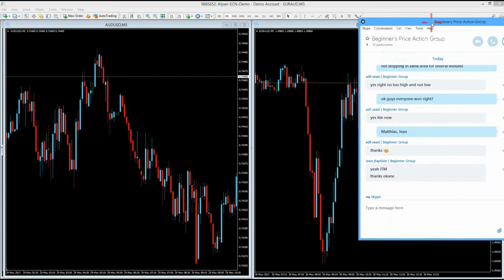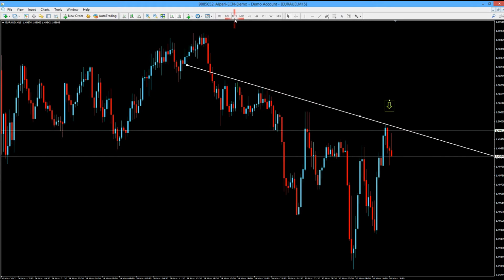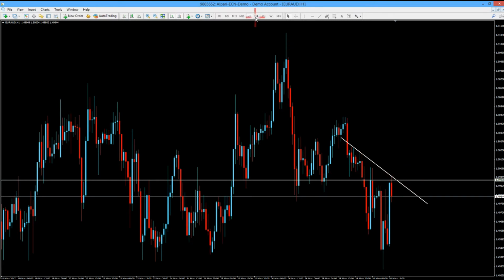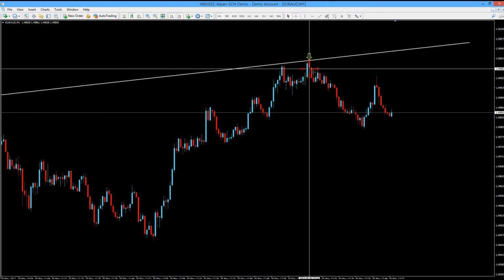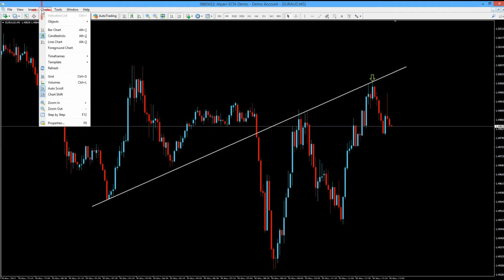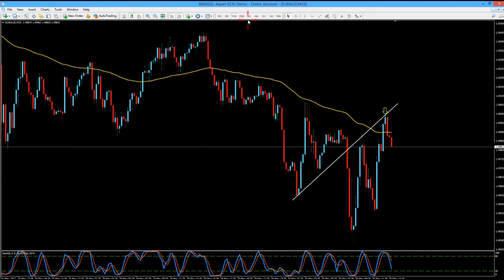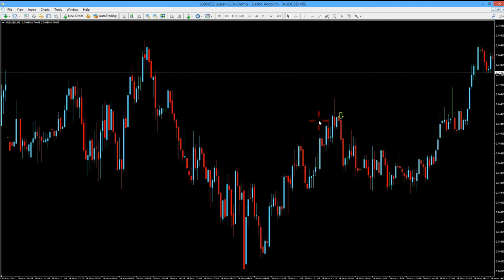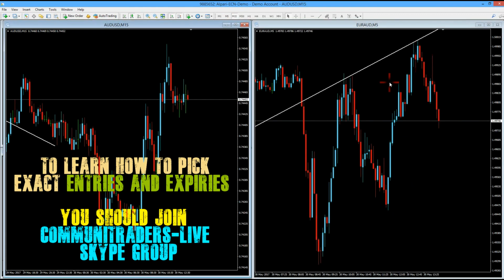Price Action Multi Timeframe Analysis Finding The Best Entries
◄ See our Skype Group's Trading Diary

Price action trading is the key to actually making money from binary options. Forget about "get rich quick" strategies. Learn to actually read the charts and analyze the price. It's requires a bit of hard work, I admit - but in the long run you can will become successful with some training. In this video, I explain how I located targets to enter trades on. I used pretty much the same technique. For my exact entry I used previous patterns, same for expiries. I can show you exactly what to look for, so join us today at CommuniTraders-Live Skype Group and get your own private price action education! One-time fee applies. See you in my binary options skype group